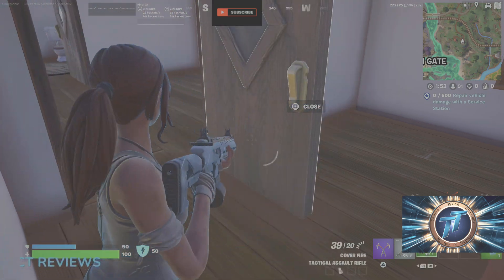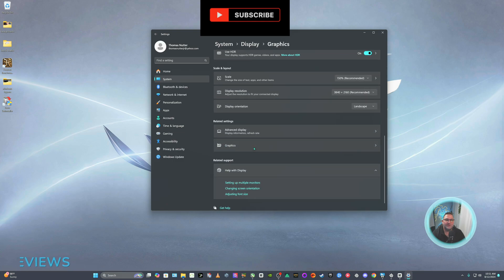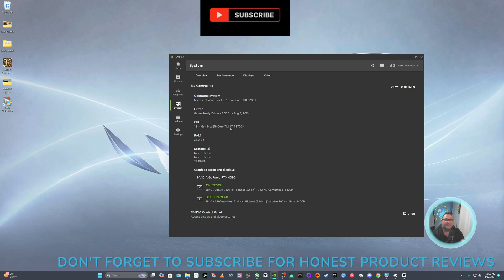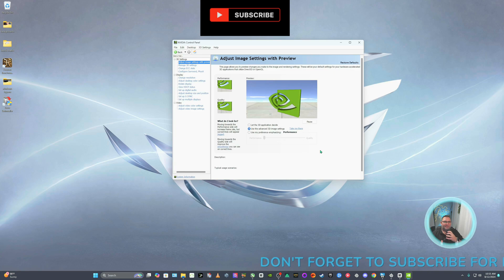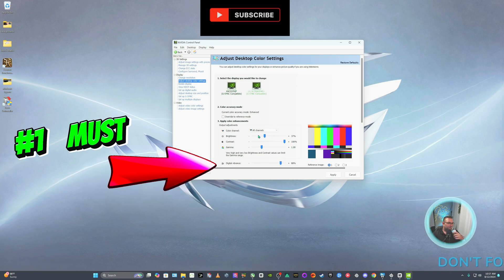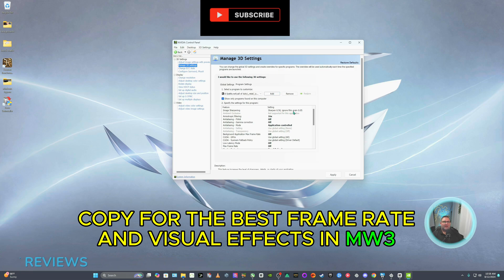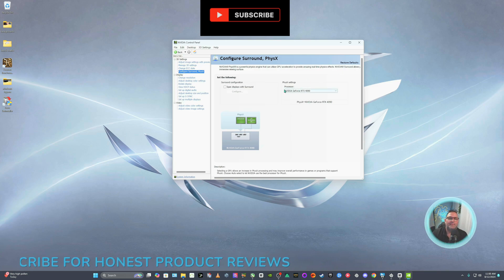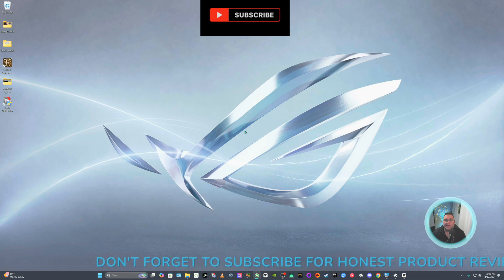🔧 How to Optimize Nvidia Control Panel For the BEST IMAGE ✅August 2024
These settings will change how your games and content looks!!!

Fifine SC1🔥

Fifine TANK3🔥

Cuda Preamp🔥

Gimble Hohem

Hohem remote

Hohem handle

EMART Softbox